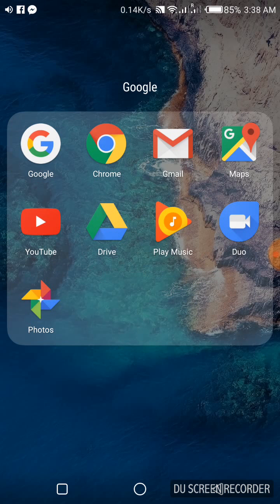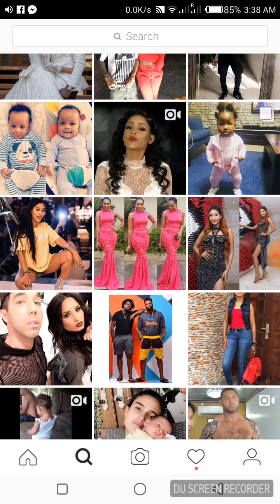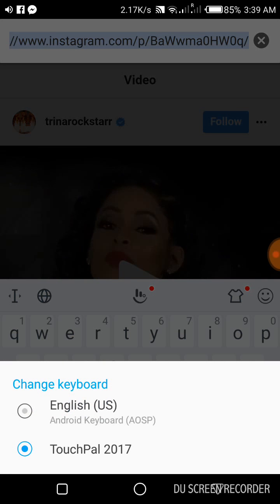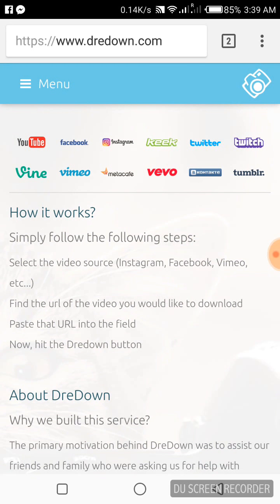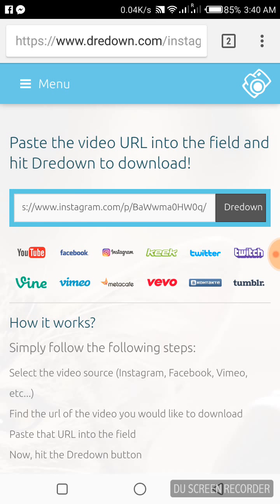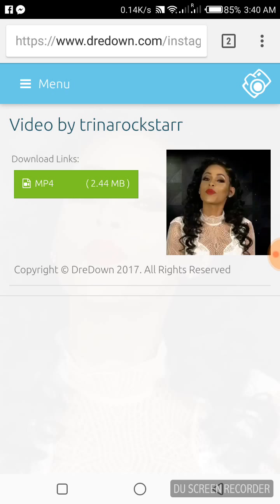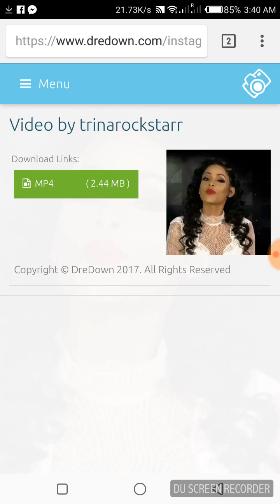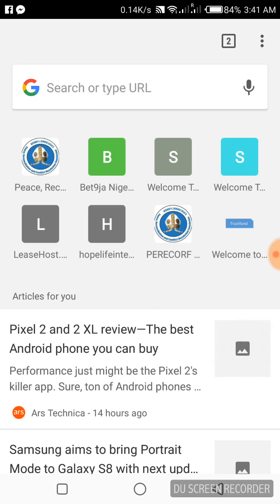How to Download Instagram Videos On Your Mobile Phones Without Special Software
Short tutorial on how to Download Instagram Videos On Your Mobile Phones Without Special Software